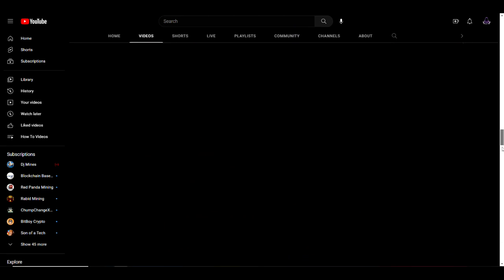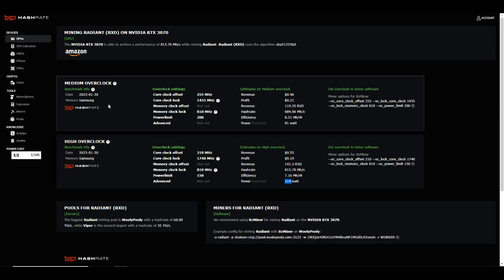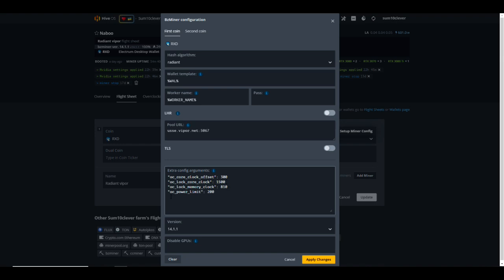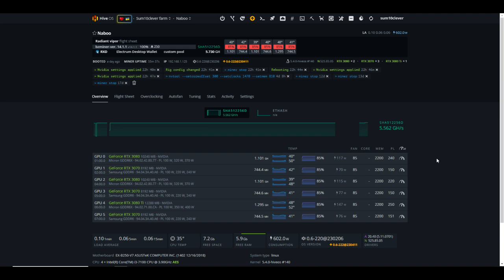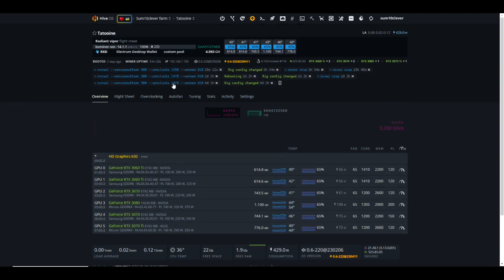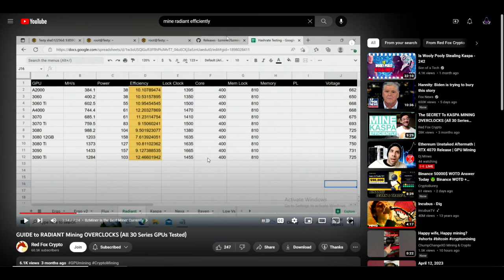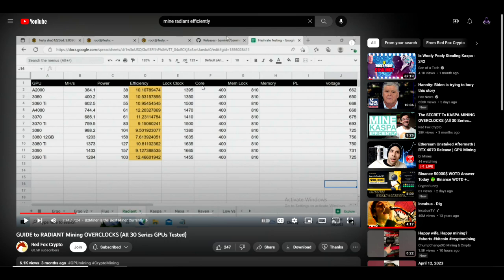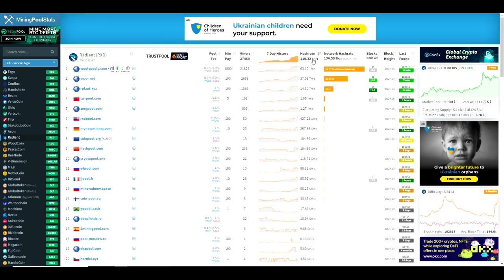An Update on overclocks for mining Radiant RXD on 30 series GPUs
Updated overclock video for mining Radiant RXD on Nvidia RTX 3090, 3080ti, 3080, 3070ti, 3070, and 3060.

Be sure if you are using BZminer to include the power limit command in the extra config arguments or risk causing damage to your graphics cards or power supply.

Example overclocks for BZminer:
"oc_core_clock_offset": 400
"oc_lock_core_clock": 1500
"oc_lock_memory_clock": 810
"oc_power_limit": 200

Solar DC Isolator Switch
Solar Cable/Wire
Solar MC4 Connectors
C14 to C13 Power Cord, Red, 10A, 250V, 18/3 SJT, 5 Foot
AMD Ryzen 9 7900X + GIGABYTE B650M AORUS ELITE AX Motherboard